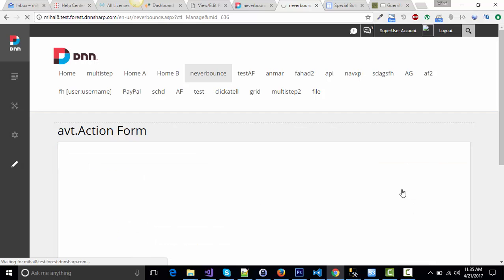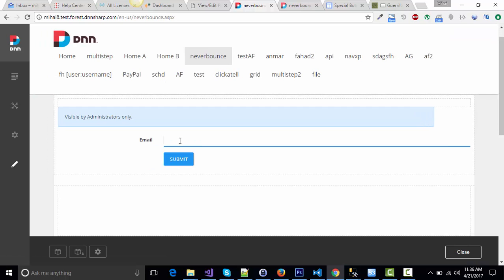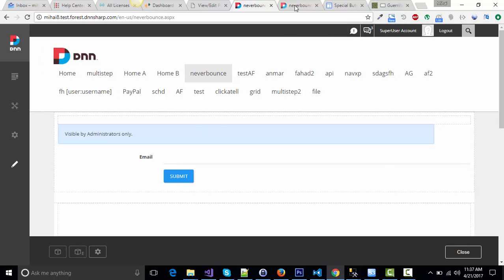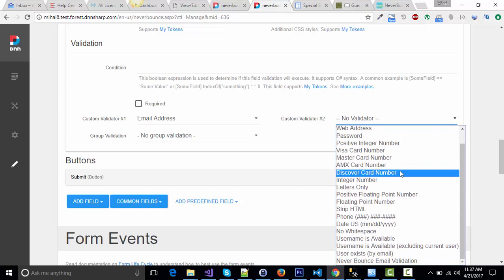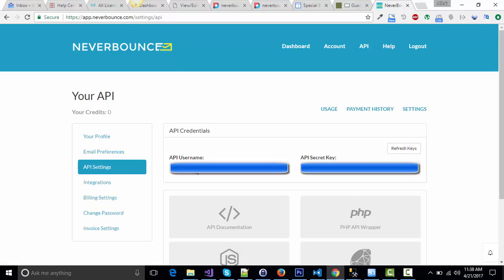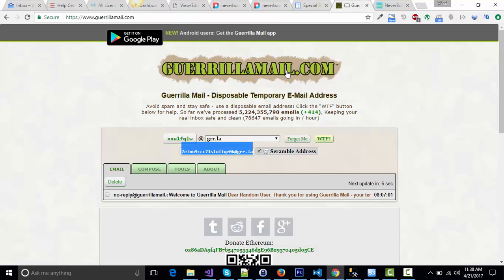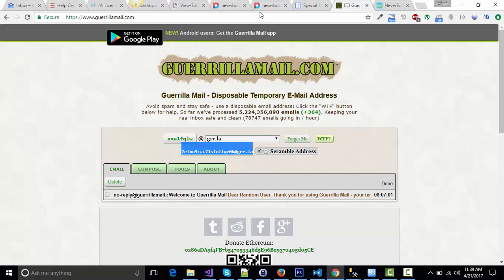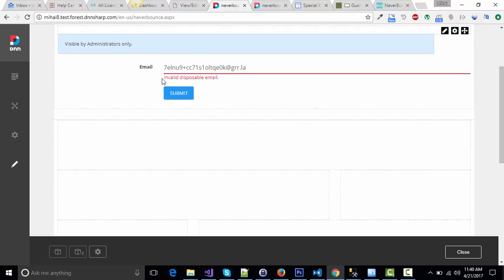Email verification - prevent users from registering with fake/disposable email addresses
DNN Sharp Action Form module with the Email Verification Add-on are the tools that will help you allow registrations only for valid email addresses.
You'll get a free neverbounce account with 1000 monthly verifications at no cost.